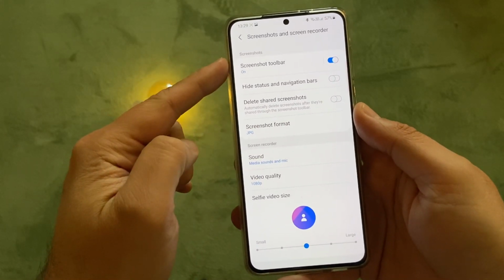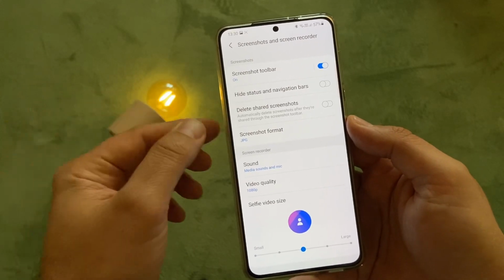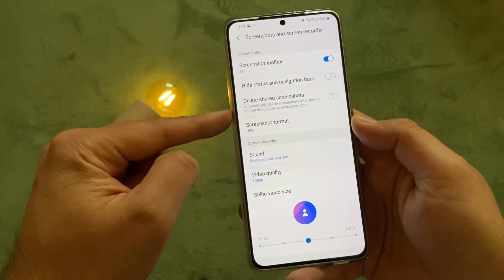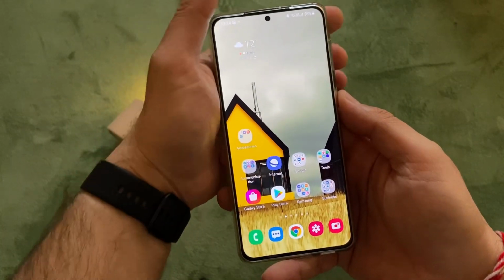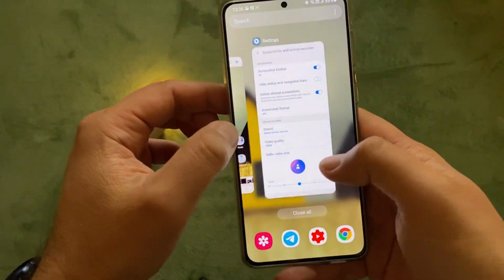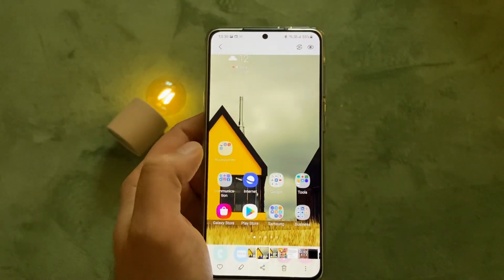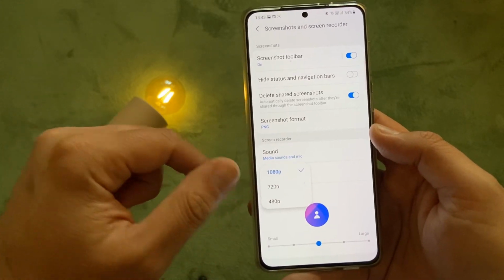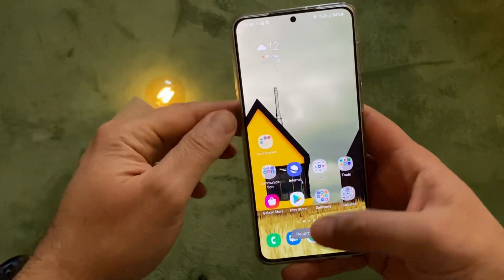Master your Samsung - Screenshots & Screen Recorder!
Master your Samsung! In the first part of this episode I will show you all the settings used for taking screenshots and explain the big difference between image formats JPG and PNG!

In the second part of the video I will show you the best settings for the Screen Recorder and do a short demo.